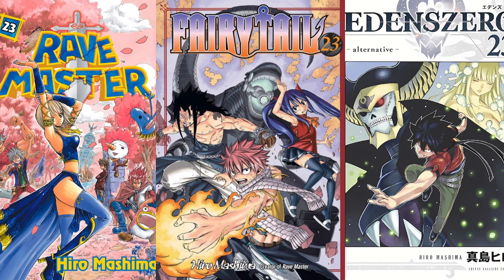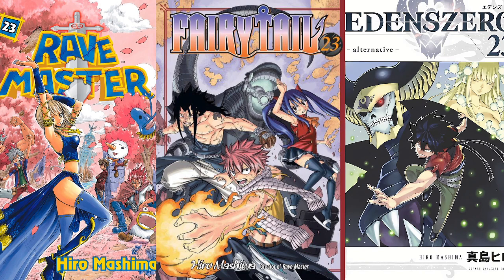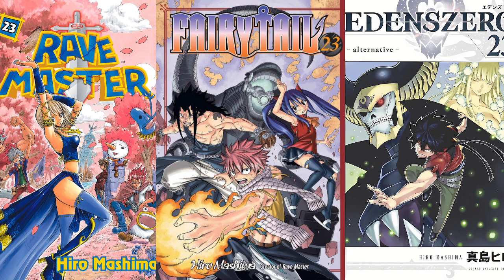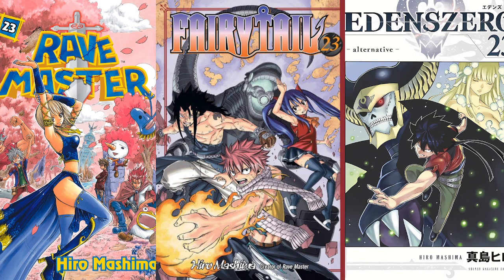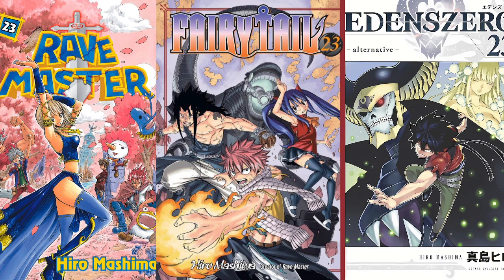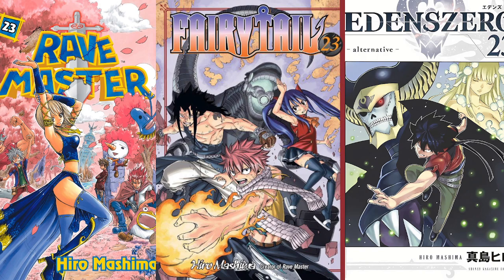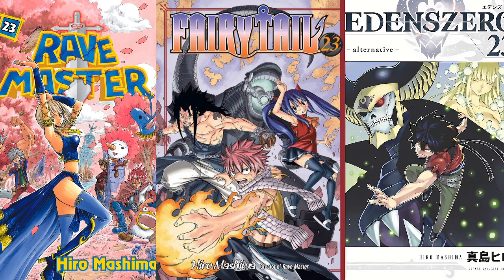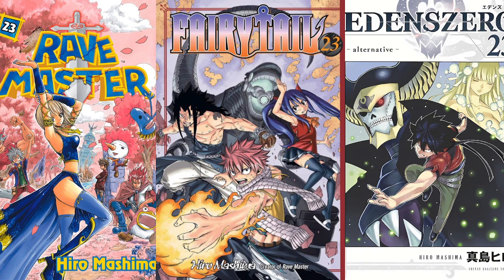Mashima World Volume 23 Cover Comparison